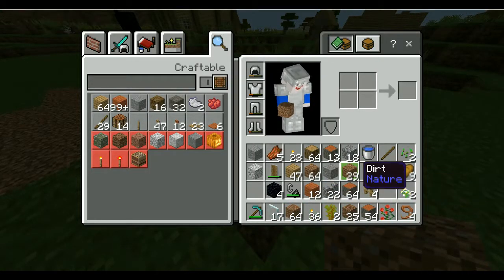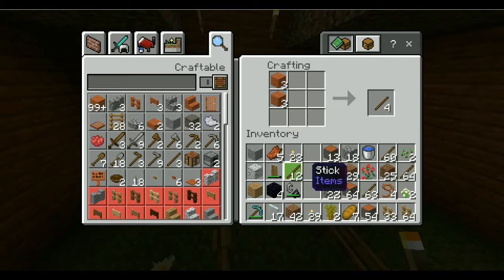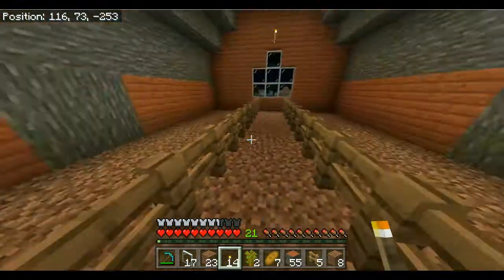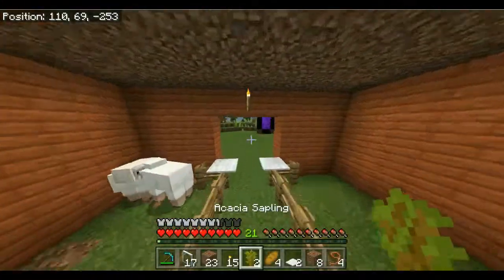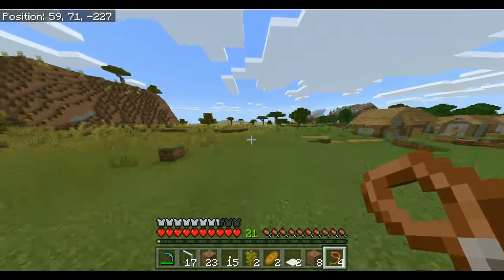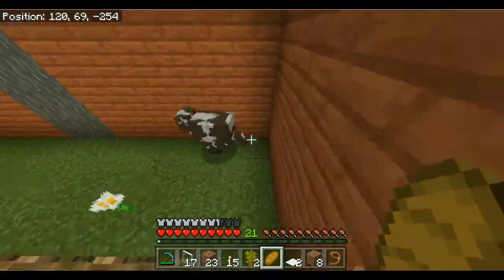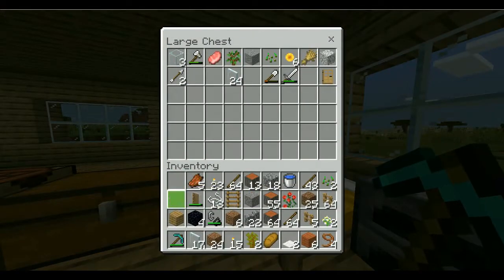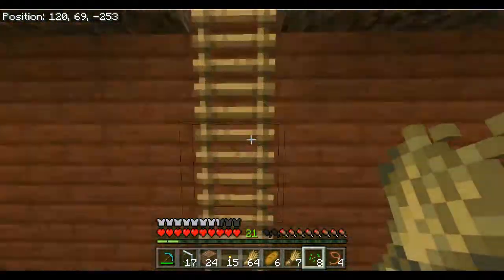The Start of my Minecraft Farm! (#4)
Join me, a random idiot on a mission to build a Minecraft farm!